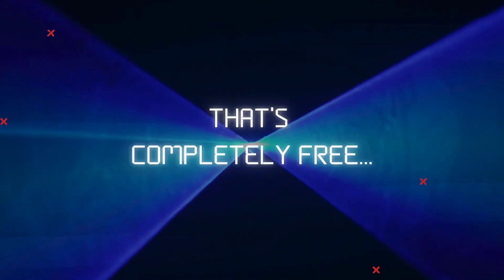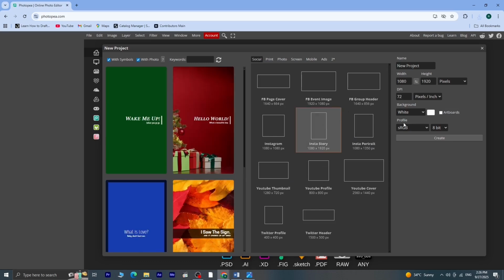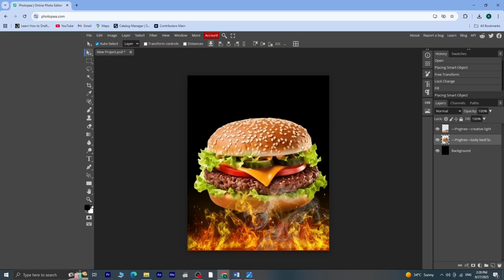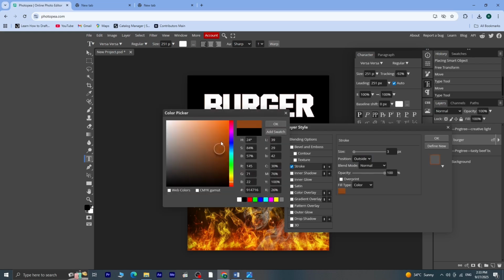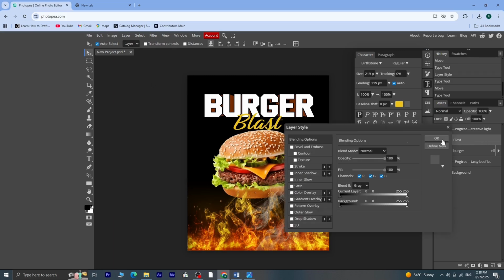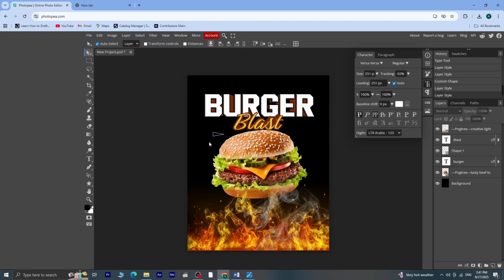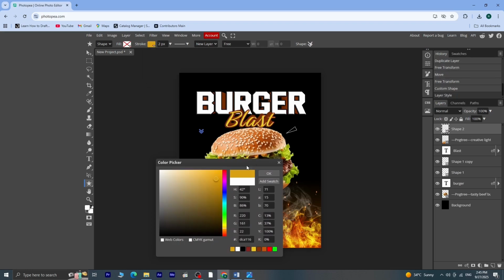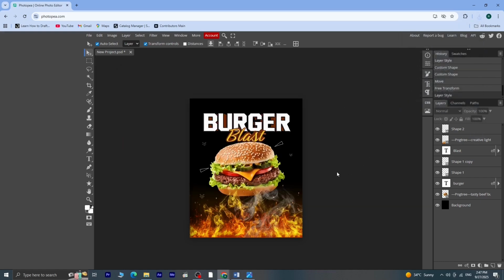Stop Paying for Photoshop! Make Stunning Posters Free in Photopea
🖌️ In this tutorial, you’ll learn how to design a creative and professional-looking poster using Photopea, a free online photo editor that works just like Photoshop. No installation, no payments—just open it in your browser and start designing!